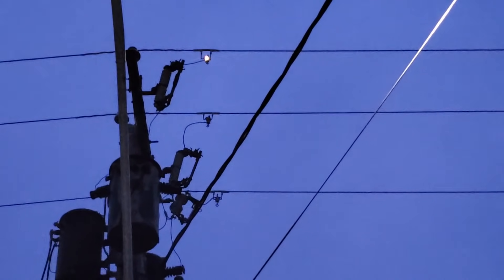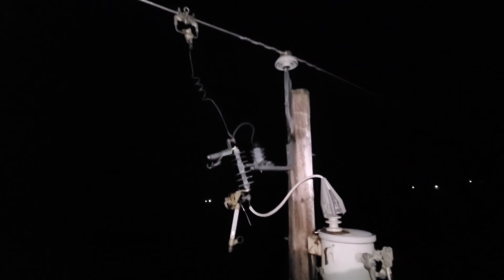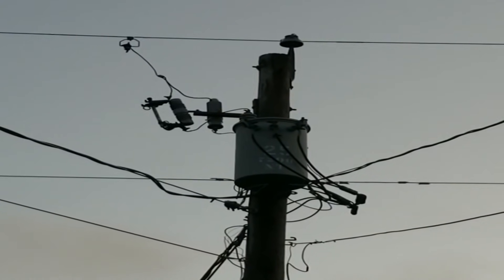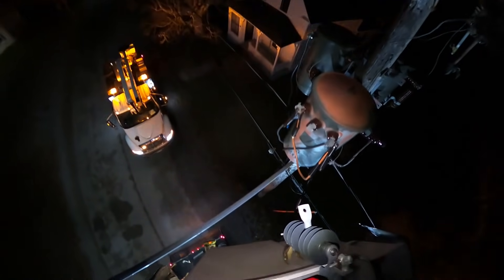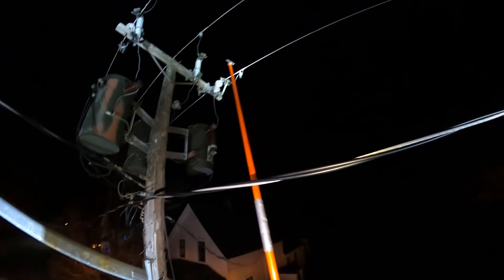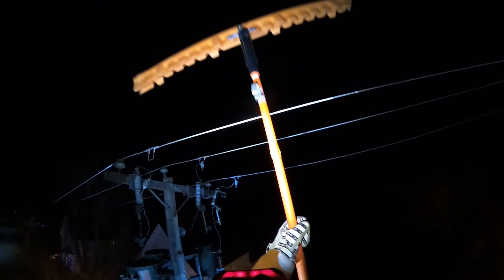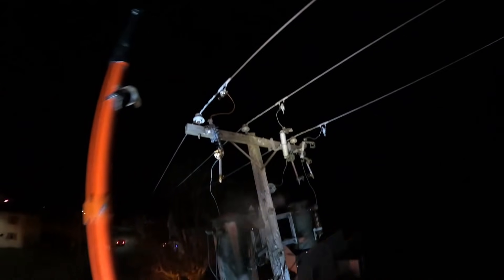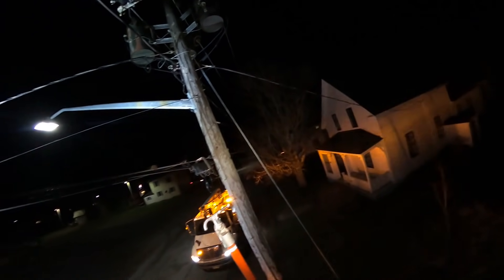Being a Lineman - Episode 13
Hey Everyone!
The last few weeks has been crazy busy! There was a ton of rain, and we had to call in some extra crews to help out. Most of the footage I got was just bits and pieces of some jobs, so I figured I'd put together some shots mostly involving work around tap clamps and cutouts. The clips with the 3 old green transformers... that entire pole has actually been scheduled to be rebuilt, only temporary repairs were made that night.
Cheers everyone! Have a great week!🍻👊

Work safe guys!
Cheers!

audio courtesy of:
Youtube audio